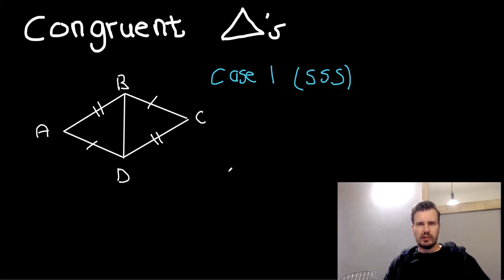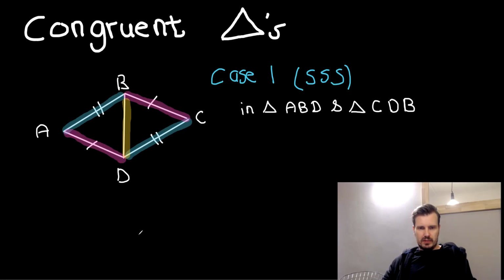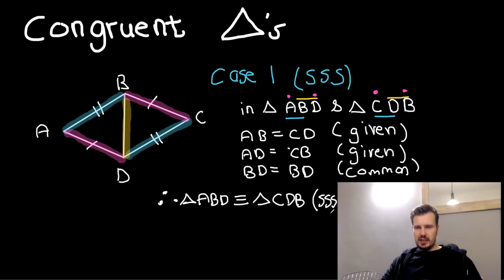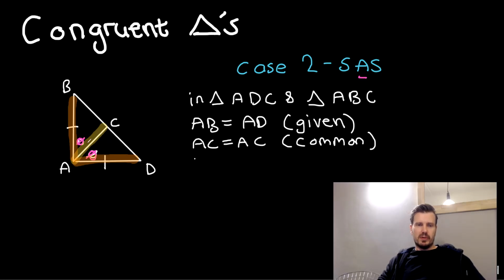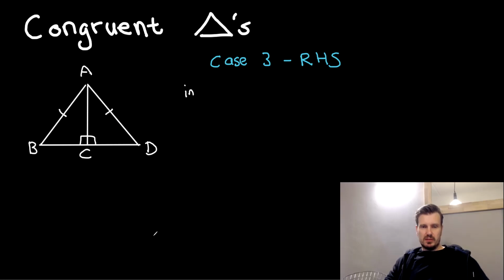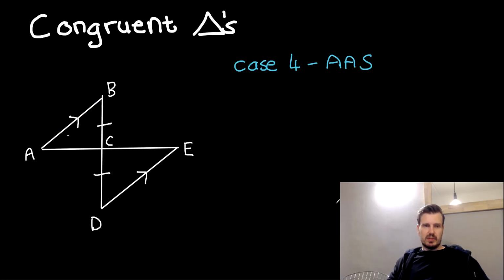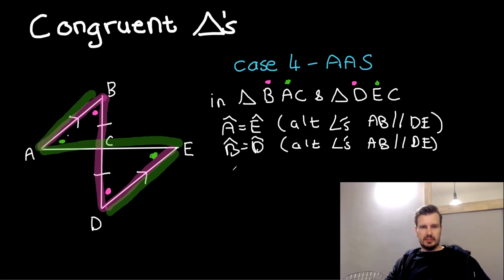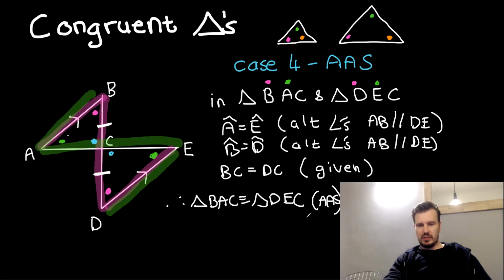GCSE Maths Geometry - 4 Cases of Triangle Congruency - SSS, AAS, SAS, RHS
In this video we look at the acceptable reasons for GCSE Geometry Congruent triangles.

If three sides of one triangle are respectively equal to three sides of another triangle, the triangles are congruent.
SSS
If two sides and an included angle of one triangle are respectively equal to two sides and an included angle of another triangle, the triangles are congruent.
SAS OR S∠S
If two angles and one side of one triangle are respectively equal to two angles and the corresponding side in another triangle, the triangles are congruent.
AAS OR ∠∠S
If in two right angled triangles, the hypotenuse and one side of one triangle are respectively equal to the hypotenuse and one side of the other, the triangles are congruent
RHS OR 90°HS